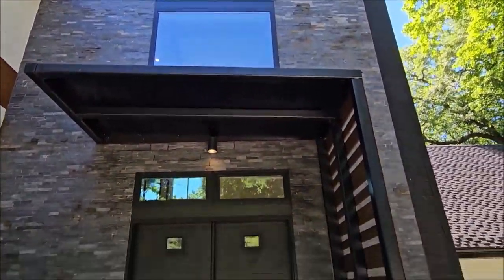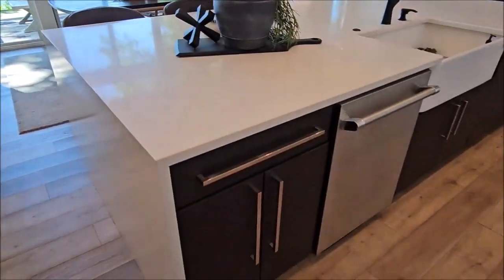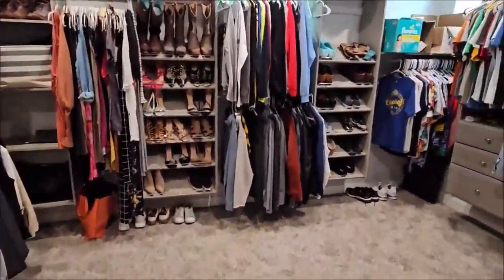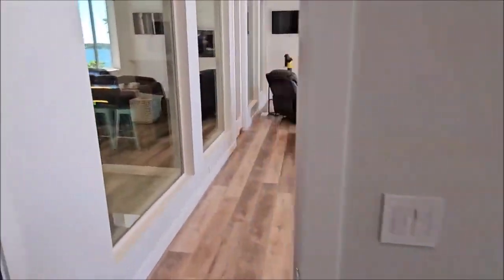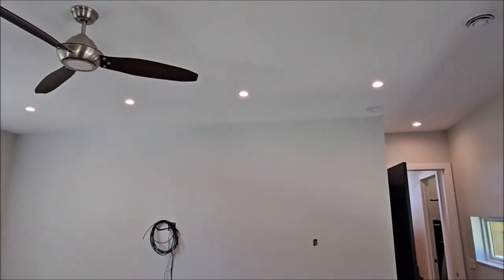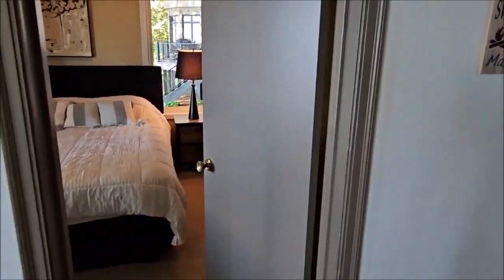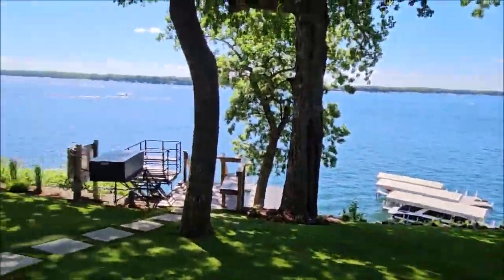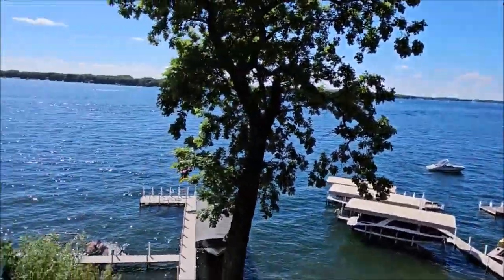3711 Fairfield Street Okoboji Iowa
Sitting upon perhaps the highest perch of West Lake Okoboji, the breathtaking views to the north and south of the lake are second to none.  This gorgeous home and attached guesthouse features an expansive 108' of lakeshore, providing the upmost privacy and seclusion from both edges of the property, which is a rarity around the lake.  The lakeside space includes a professionally installed putting green by intelligent turf and greens finished off with artificial turf (a must for your furry loved ones).  The lakeside trolley takes care of any concern you may have with the brand new stairs.  You will love the 3.5 car heated garage with the professionally installed floor by adaptive coatings.   Another rarity is the u-shaped driveway offering plenty of parking for all of your friends and family.  Inside this gorgeous home, you will appreciate in-floor heat, 2 primary suites offering showers with body jets and thermostatic valve/temp controls.  You will walk in to a welcoming entry with 26 foot ceilings, followed by 12 and 10 foot ceiling throughout.  This home is also smart-home enabled with security throughout.  Ohhh, and then the guesthouse.  The guesthouse has been completely updated, and is 3 bed, 2 bath, with a basement for a storm shelter, laundry and utilities.  The entire property boasts 7 bedrooms, 7 bathrooms, a sports room (3 TV's), 2 media rooms, workout room, office, and plenty of storage.  Properties like this are simply few and far between.